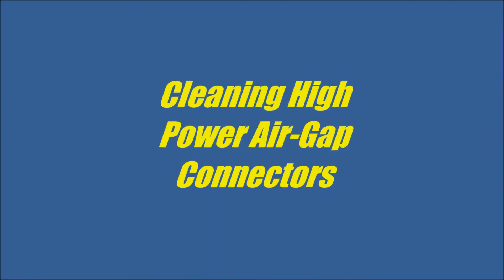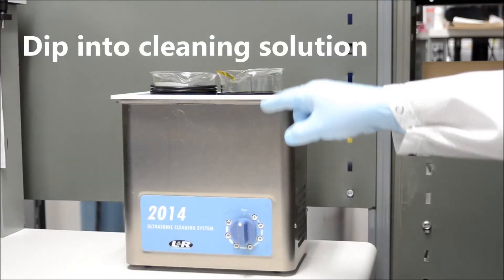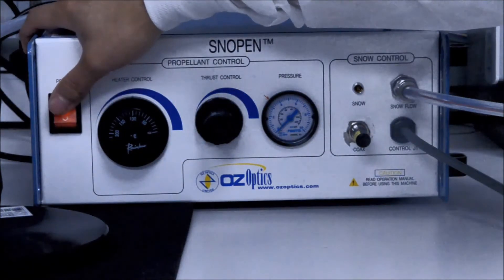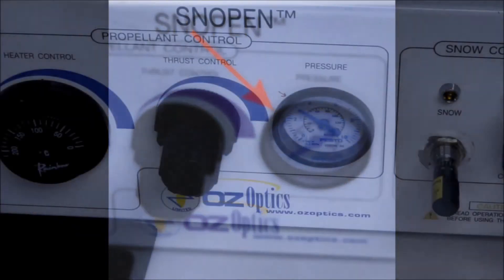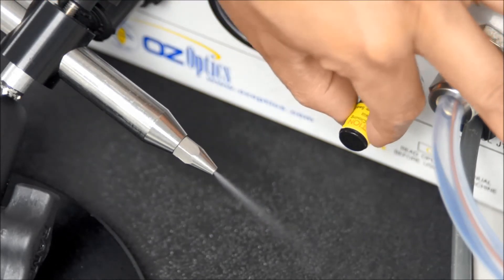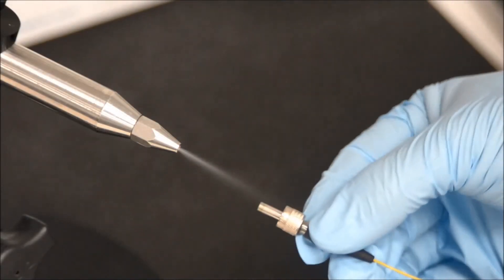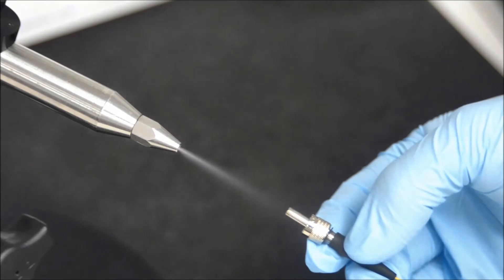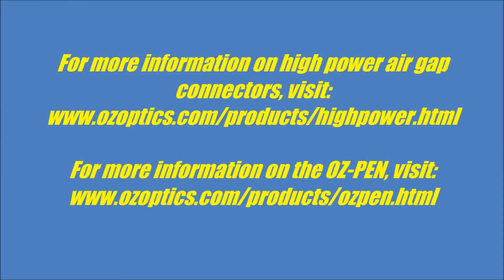Cleaning High Power Air-Gap Connectors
OZ Optics produces fiber optic patchcords specifically for high power applications.  These patchcords feature special high power fibers, carefully prepared fiber endfaces, and specially designed fiber optic connectors to ensure maximum power handling for your application.

Air gap connectors are best cleaned by immersing them in an ultrasonic bath containing either methanol (preferred) or isopropanol (acceptable).  OZ Optics offers the OZPEN: a versatile, precision, small surface area cleaning system for critical fiber optics and other manufacturing operations. The OZPEN generates and propels an adjustable spray of clean dry air or nitrogen containing small CO₂ particles to efficiently remove foreign matter from a surface. Both methods thoroughly clean the connectors without physically touching the fiber ends.